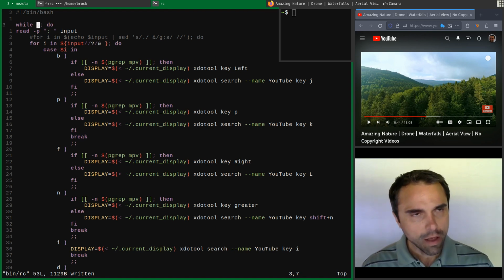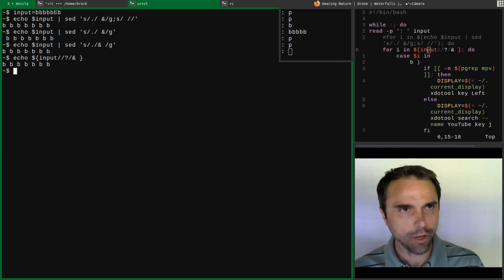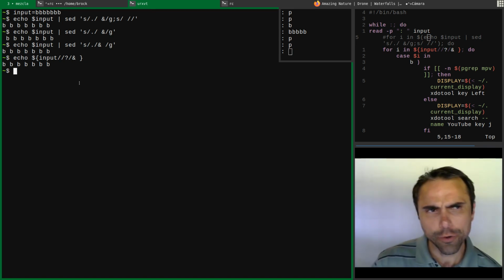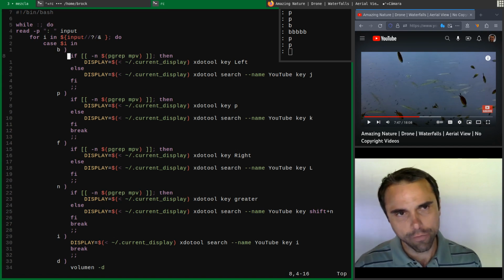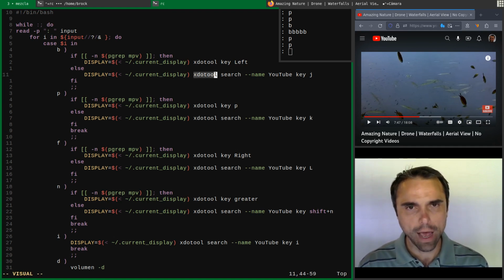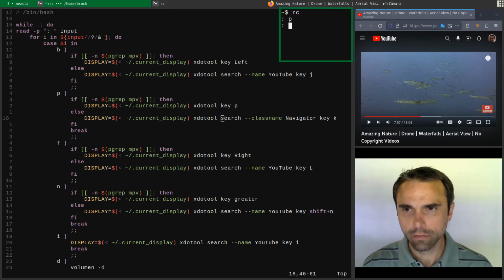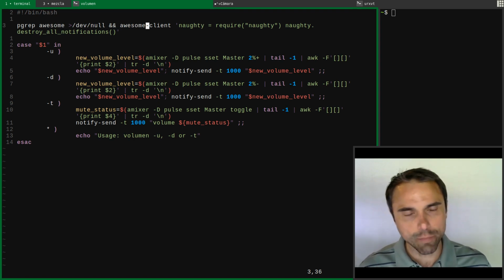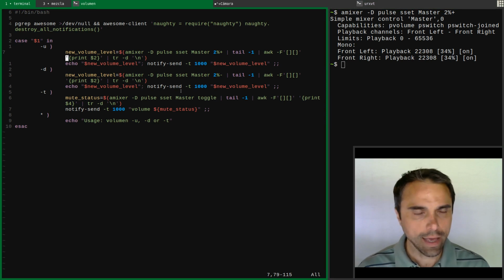SSH Media Remote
I discuss the Bash script I use to control media via SSH from my phone to my desktop computer. I also briefly talk about my volume script.